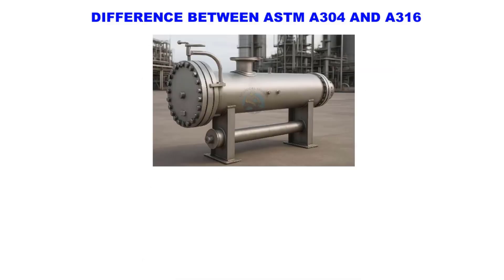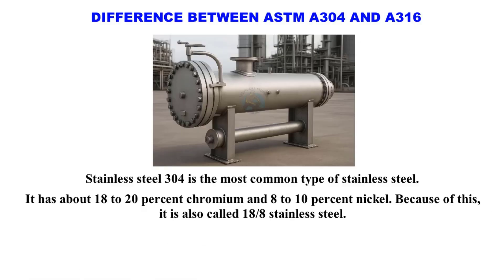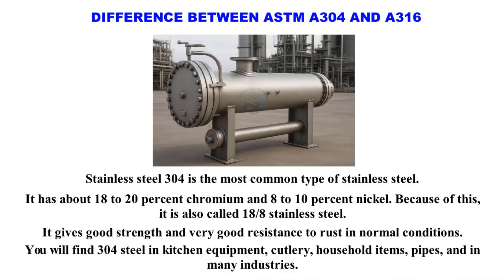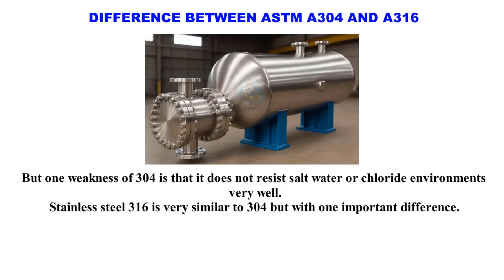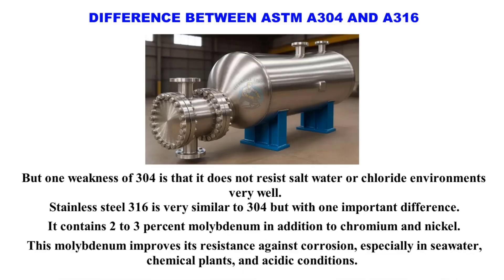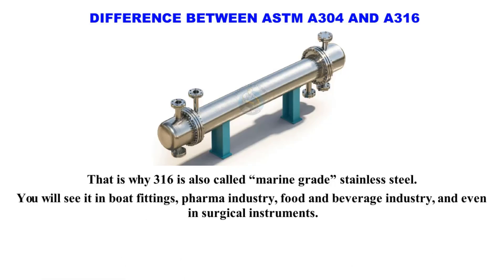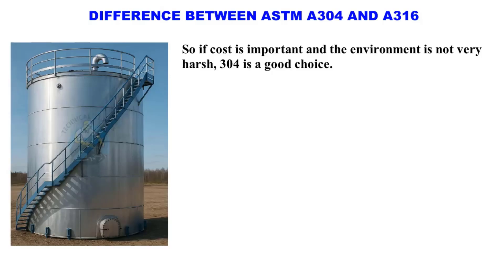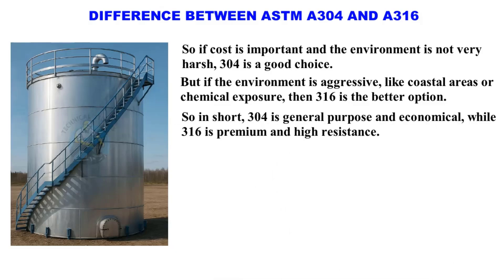Difference Between SS304 and SS316 Stainless Steel | Easy Explanation for Fabricators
In today’s video, we’ll clearly understand the difference between SS304 and SS316 stainless steel, step by step.
You’ll learn what elements make them different, how their corrosion resistance, cost, and applications vary, and which grade is better for your next fabrication or piping project.
Watch till the end — this knowledge will help you in both workshop selection and QA/QC inspection decisions.